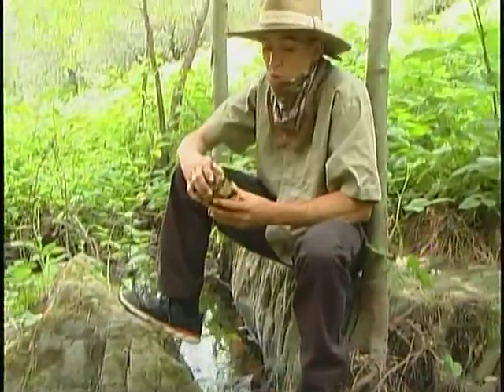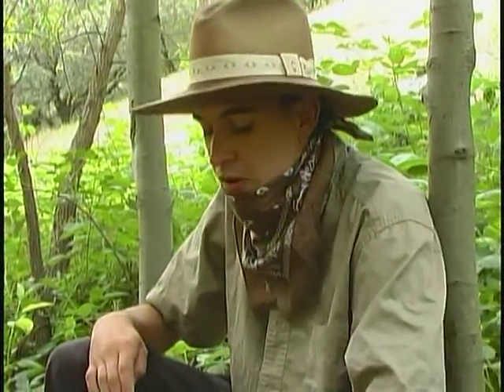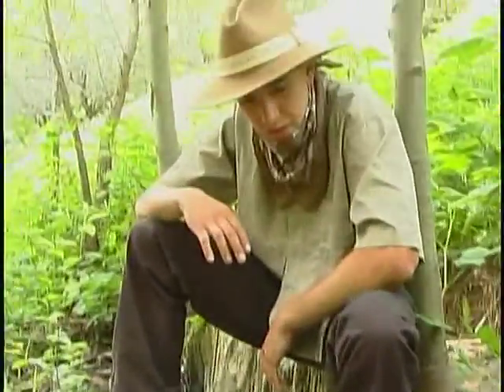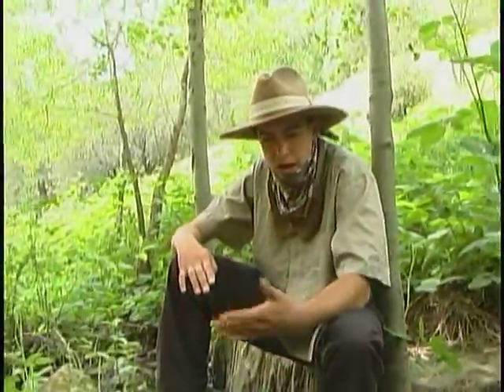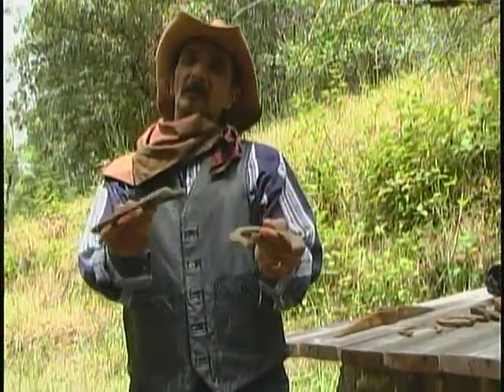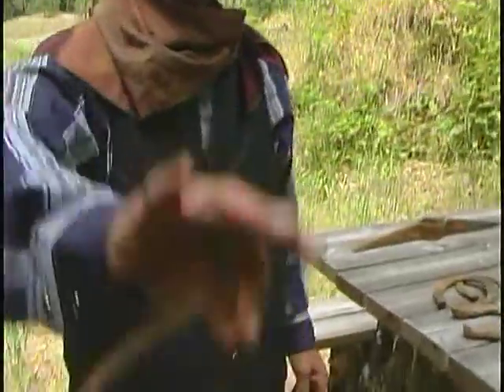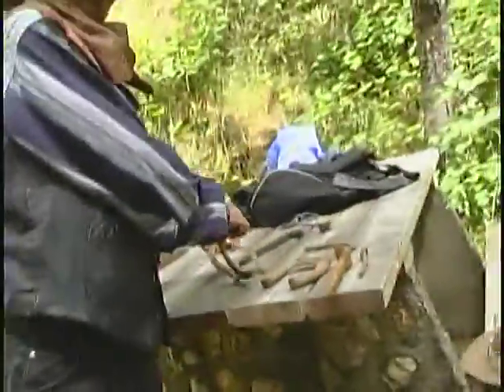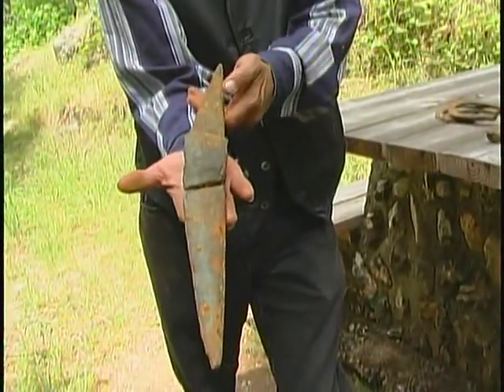gold rush tall tales and short yarns, Monster Nugget 2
Badland Brian spins yarn about his 3 oz nugget
Eddie Eldorado relates more gold rush tales
Live on location Gold Bug Park Hangtown California
Thanks to all fellah Diggahs fer watchin
Copyrite 2016
Hangtown News Network
Hangtown TV
Placerville Area Television
EDDIE EL DORADO